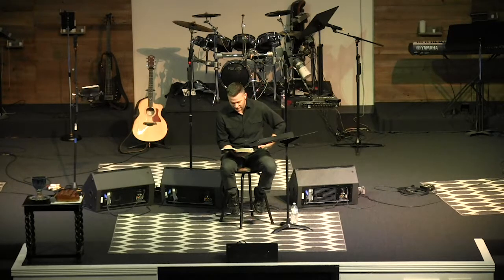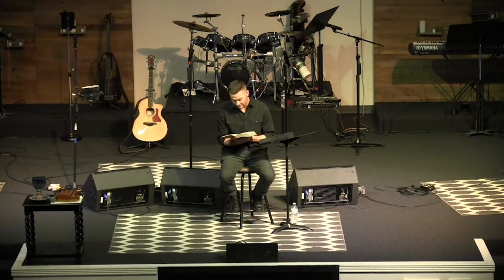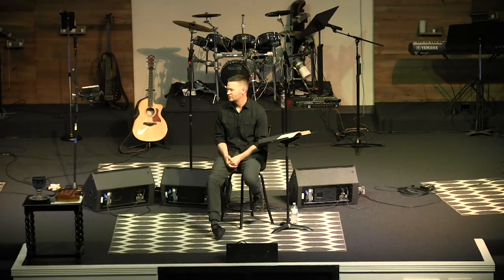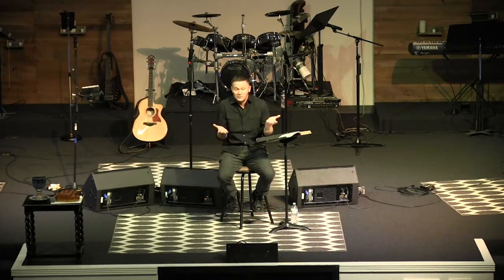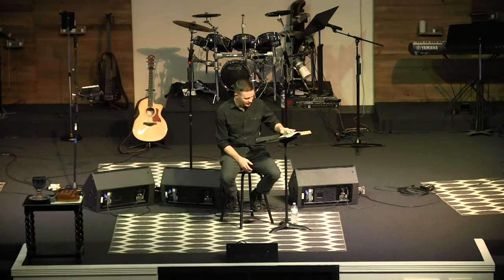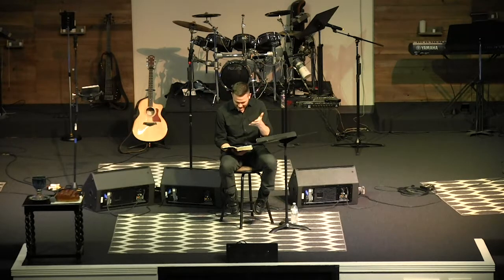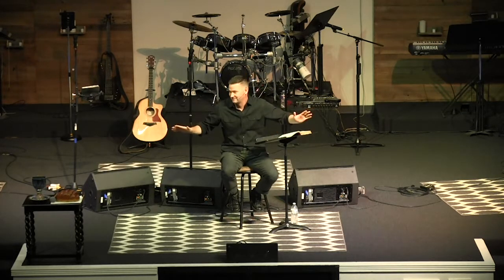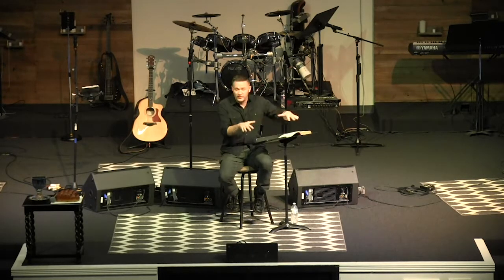The Sequel - What God Has Made Clean